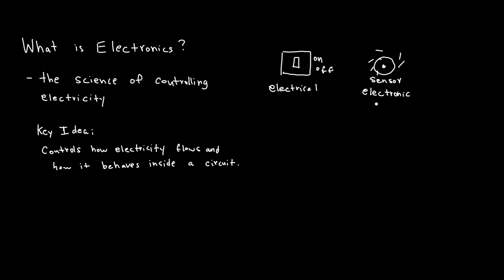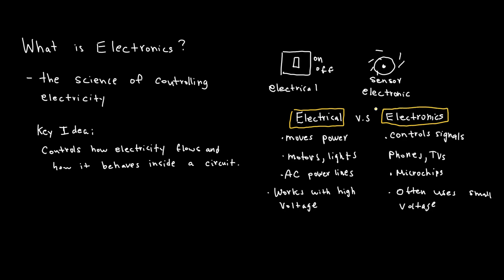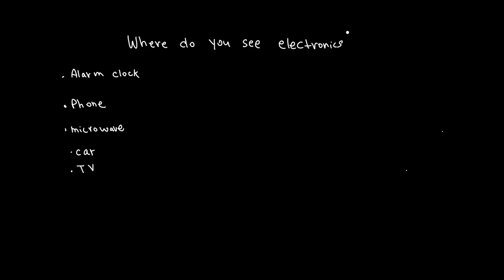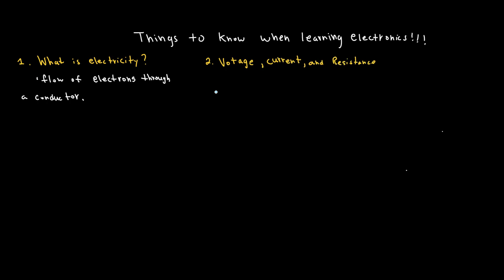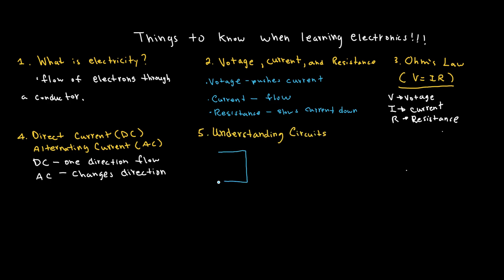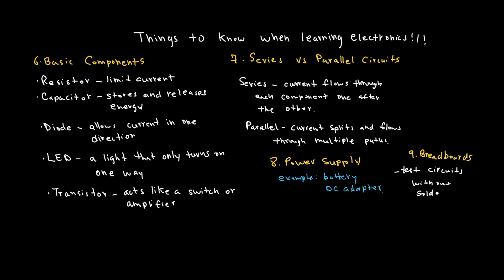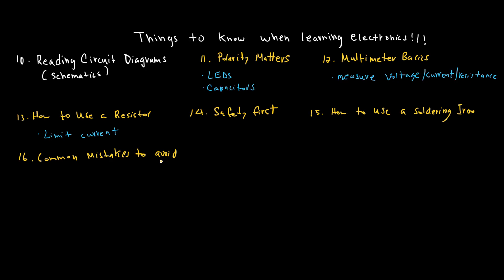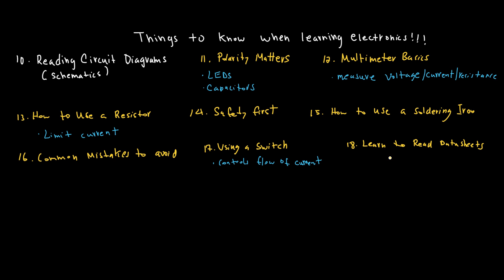Electronics Basics in ONE Simple Lesson!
How to Learn Electronics? I this video we will learn to differentiate between Electronics and Electrical. If you have no idea what is electronics this video is for you! We also cover the most important things you need to know about electronics!